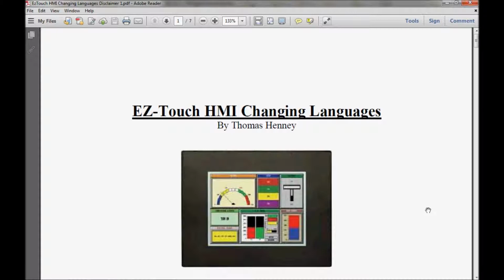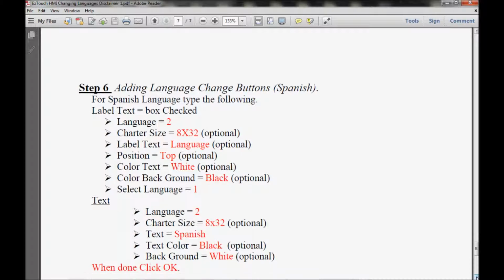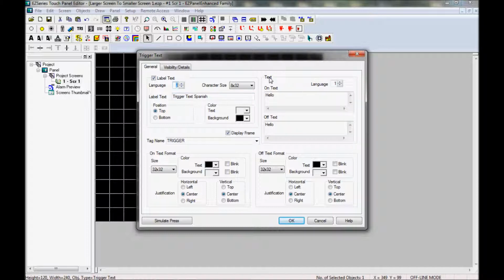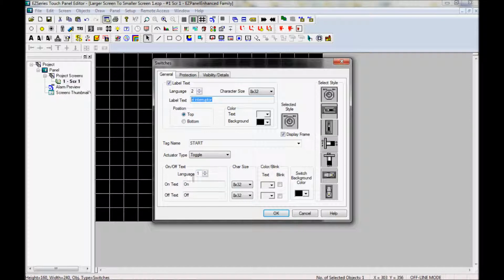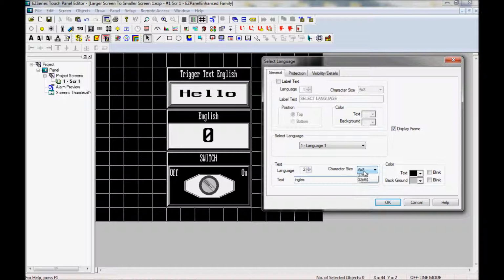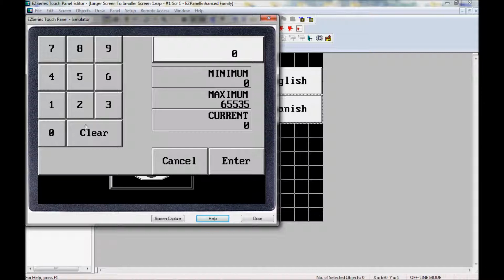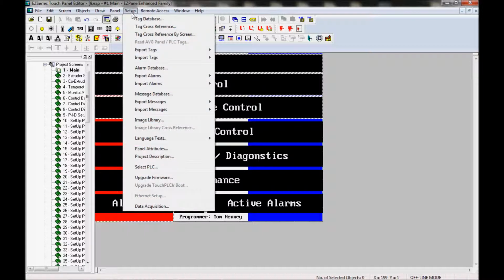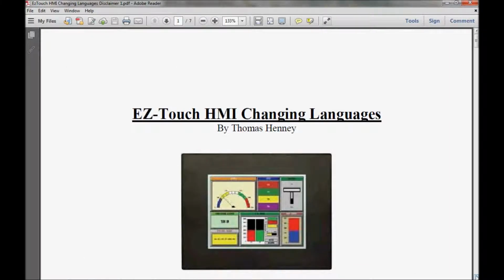EZ Touch HMI Changing Languages